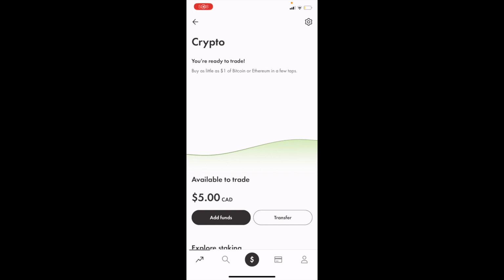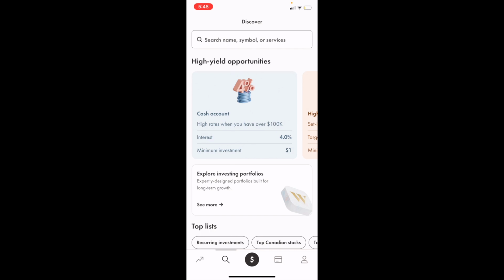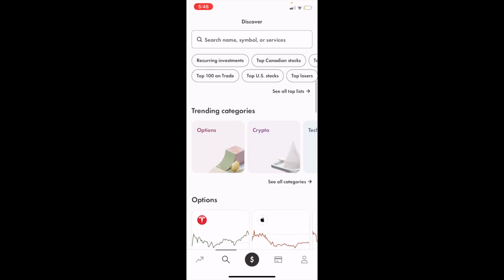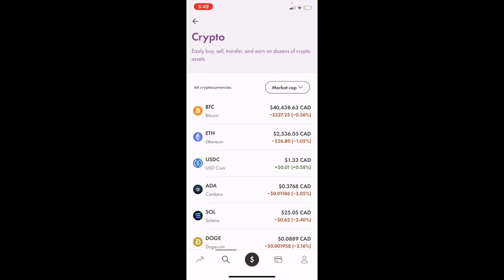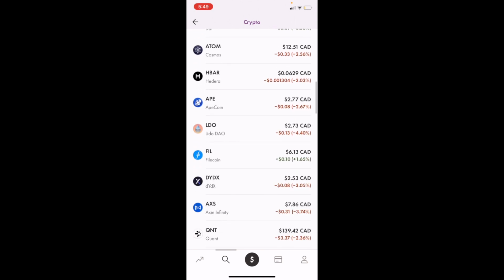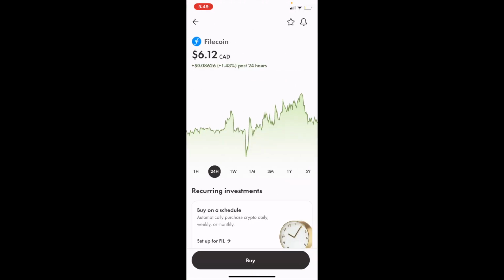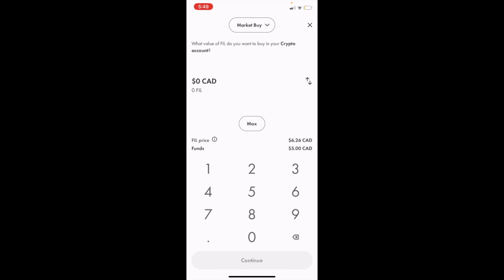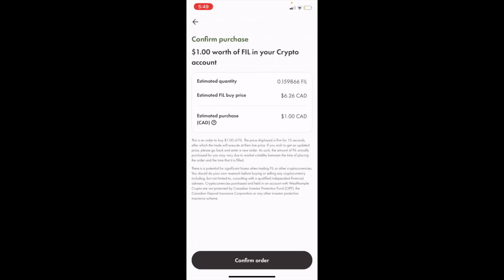How To Buy Filecoin (FIL) In Canada On Wealthsimple | Wealthsimple Trade Tutorial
To buy Filecoin (FIL) in Canada, you can follow these general steps:

Choose a cryptocurrency exchange: Select a reputable cryptocurrency exchange that supports the buying and selling of Filecoin (FIL) in Canada. Some popular exchanges that offer FIL trading include Binance, Kraken, and Huobi.

Create an account: Sign up for an account on the chosen cryptocurrency exchange. This typically involves providing your personal information, completing identity verification procedures (KYC), and setting up security measures like two-factor authentication.

Find Filecoin (FIL) on the exchange: Locate Filecoin (FIL) on the cryptocurrency exchange. You can usually search for it by name or symbol (FIL).

Place a buy order: Specify the amount of Filecoin (FIL) you want to buy and place a buy order on the exchange. You can choose between market orders (buying at the current market price) or limit orders (setting your own price). Review the details of your order before finalizing it.

Complete the purchase: Once your buy order is filled, you will own Filecoin (FIL) on the exchange. The purchased FIL will be reflected in your account balance on the exchange.

Consider transferring your FIL to a wallet: It is generally recommended to store your cryptocurrencies in a secure wallet that you control. You can transfer your purchased Filecoin (FIL) from the exchange to a compatible wallet of your choice for enhanced security.

Please note that the process and availability of Filecoin (FIL) may vary among different exchanges. Make sure to research and choose a reputable exchange that meets your requirements in terms of security, fees, user experience, and customer support.

It's important to exercise caution, conduct thorough research, and consider your own financial situation and risk tolerance before making any investment decisions in the cryptocurrency market. Cryptocurrency investments carry risks, and it's essential to make informed choices.

To buy cryptocurrency in Canada, you can follow these general steps:

Choose a cryptocurrency exchange: Select a reputable cryptocurrency exchange that operates in Canada and supports the cryptocurrencies you want to buy. Some popular cryptocurrency exchanges in Canada include Kraken, Bitbuy, Coinberry, NDAX, and Shakepay.

Create an account: Sign up for an account on the chosen cryptocurrency exchange. This usually involves providing your personal information, completing identity verification procedures (KYC), and setting up security measures like two-factor authentication.

Deposit funds: Fund your exchange account with Canadian dollars (CAD) or another supported cryptocurrency. You can do this through bank transfers, Interac e-Transfer, credit/debit cards, or other supported payment methods, depending on the exchange.

Verify your identity: Most exchanges require you to verify your identity to comply with regulatory requirements and security standards. This process often involves submitting identification documents.

Find the cryptocurrency you want to buy: Locate the cryptocurrency you wish to purchase on the exchange. Popular cryptocurrencies like Bitcoin (BTC), Ethereum (ETH), Litecoin (LTC), and others are typically available on most exchanges.

Place a buy order: Specify the amount of cryptocurrency you want to buy and review the order details, including any applicable fees. You may have the option to place a market order (buy at the current market price) or a limit order (set your own price).

Confirm the purchase: Once you are satisfied with the order details, confirm the purchase to execute the buy order.

Secure your cryptocurrencies: After your purchase is completed, consider transferring your cryptocurrencies to a secure wallet that you control. Storing your assets in a wallet ensures you have full control over your private keys and enhances security.

Remember that investing in cryptocurrencies carries inherent risks, and prices can be highly volatile. It's essential to conduct thorough research about the specific cryptocurrencies you want to buy, understand the risks involved, and only invest funds you can afford to lose.

Additionally, be aware of the tax implications of buying and selling cryptocurrencies in Canada. Consult with a tax professional if needed to ensure compliance with tax regulations related to cryptocurrency investments.

As the cryptocurrency market is continually evolving, I recommend staying updated with the latest information from reputable sources and exchanges to make informed decisions when buying cryptocurrencies in Canada.